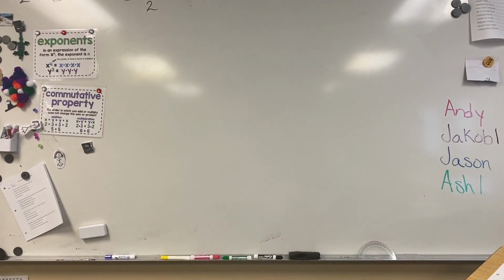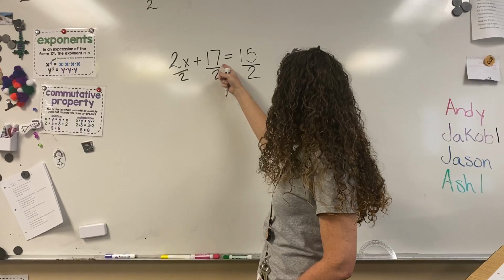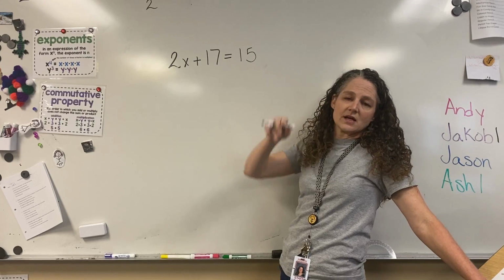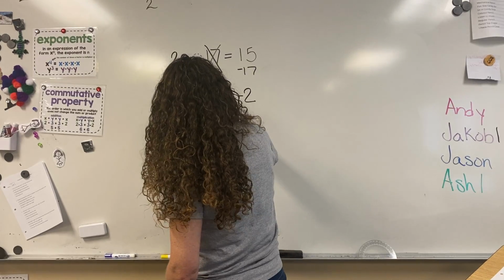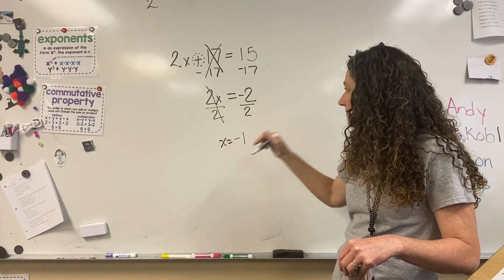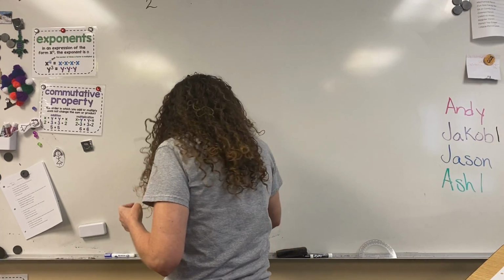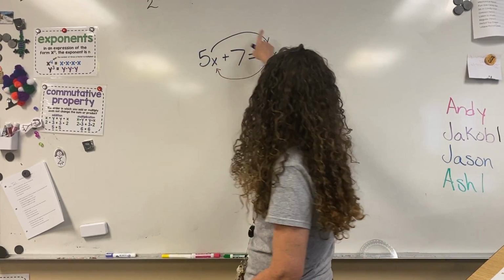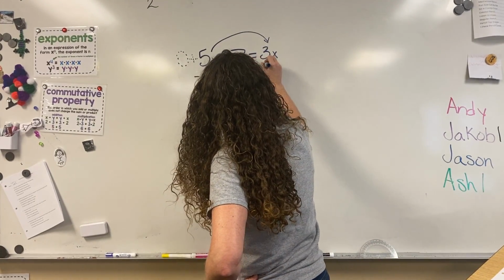More two step equations